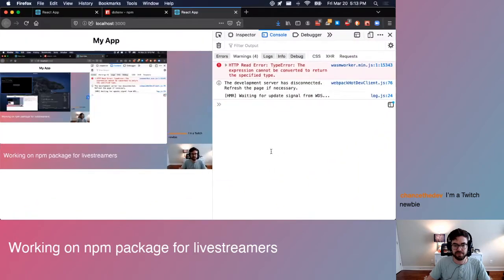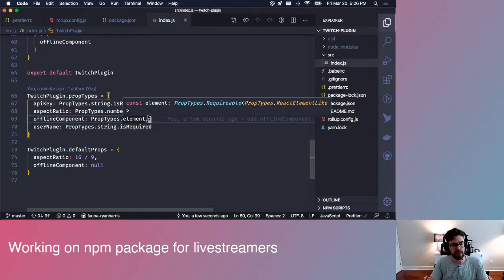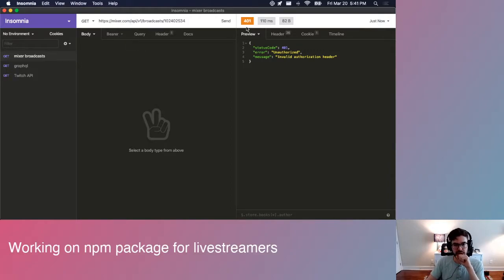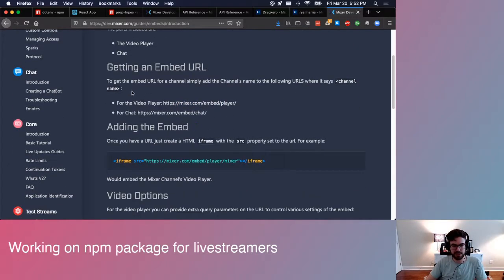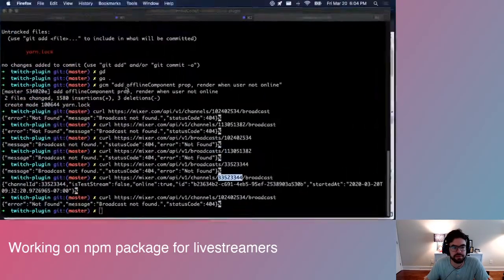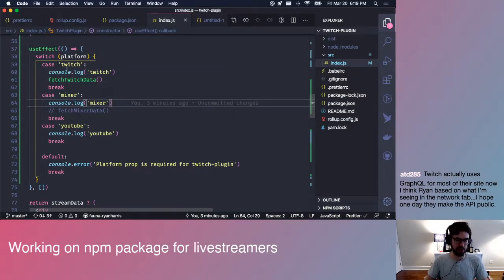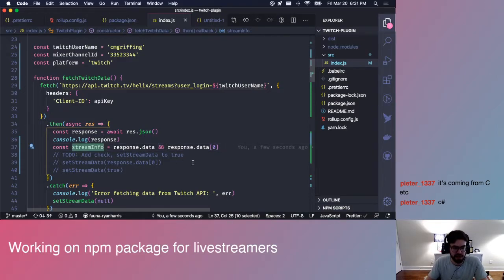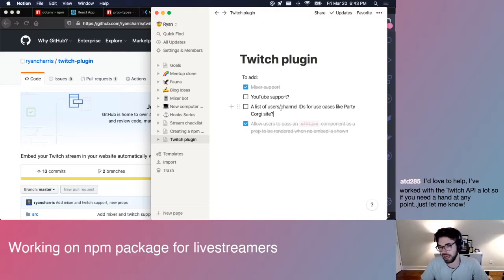Working on npm package for livestreamers (Mar. 20, 2020)